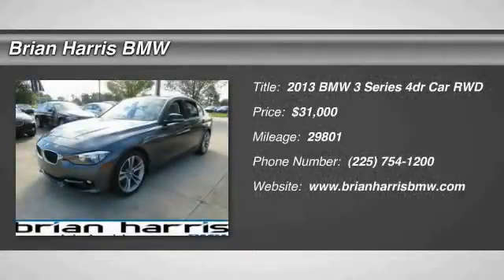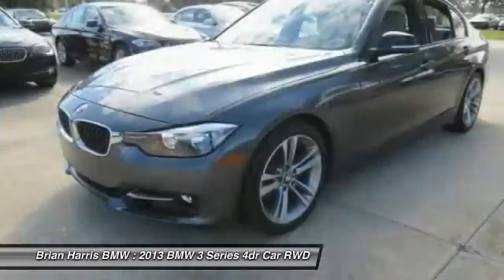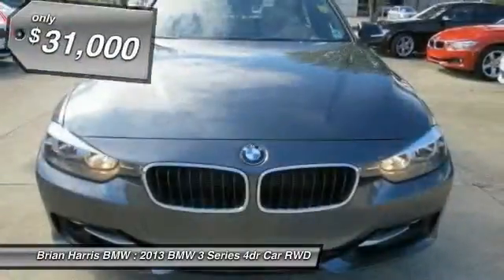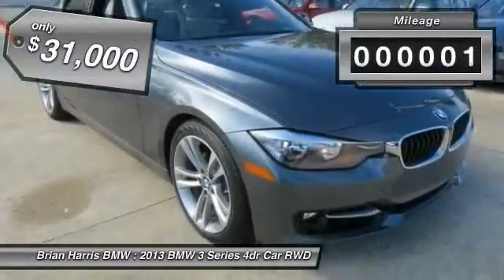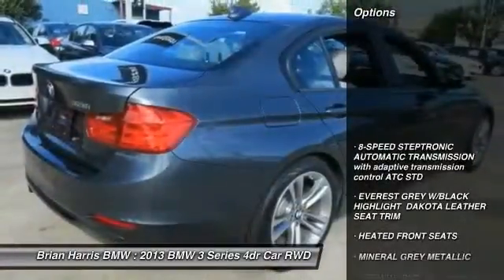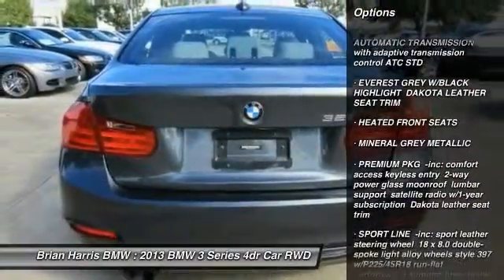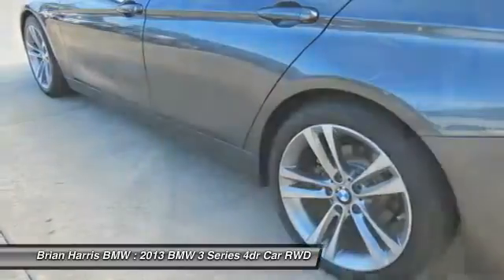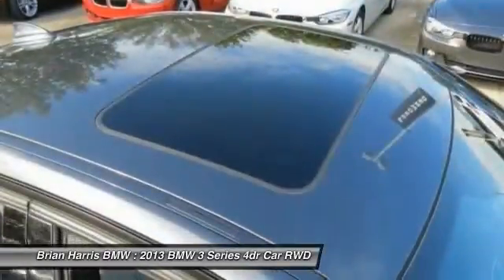2013 BMW 3 Series Baton Rouge LA PB2179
2013 BMW 3 Series 328i

You're going to love the 2013 BMW 328i! Versatility is critical in winning over today's luxury sedan buyer, and this vehicle clearly demonstrates versatility. The engine breathes better thanks to a turbocharger, improving both performance and economy. This vehicle has achieved Certified Pre-Owned status, by passing BMW's rigorous certification process. Top features include heated front seats, a built-in garage door transmitter, an automatic dimming rear-view mirror, and leather upholstery. Under the hood you'll find a 4 cylinder engine with more than 200 horsepower, and for added security, dynamic Stability Control supplements the drivetrain. We know that you have high expectations, and we enjoy the challenge of meeting and exceeding them! Please don't hesitate to give us a call.